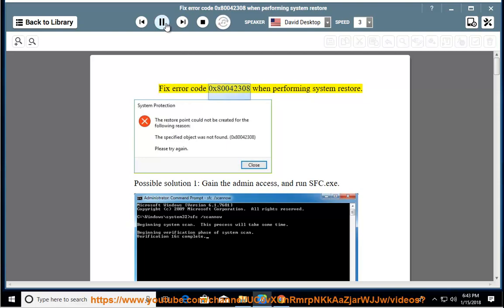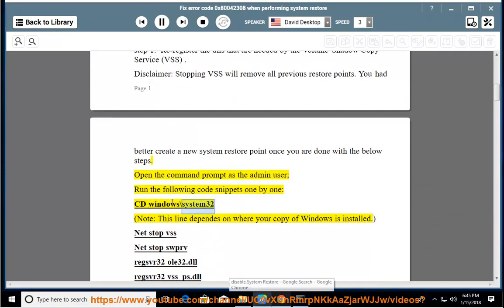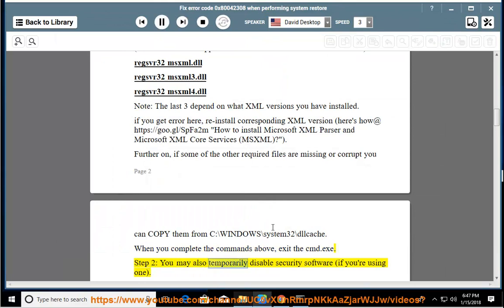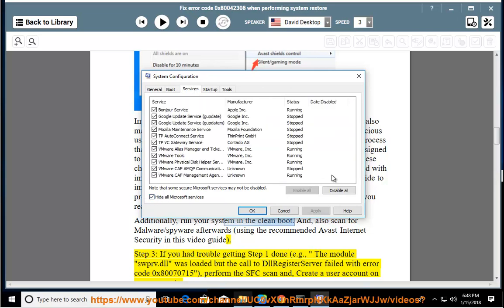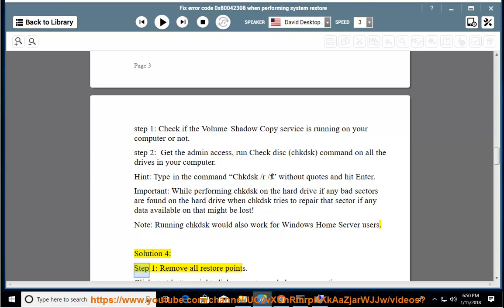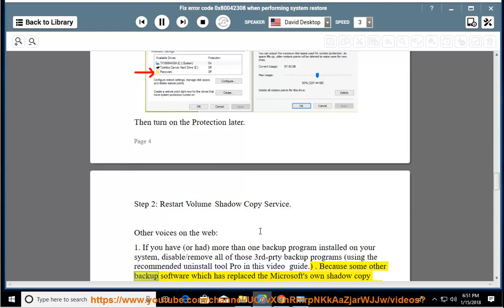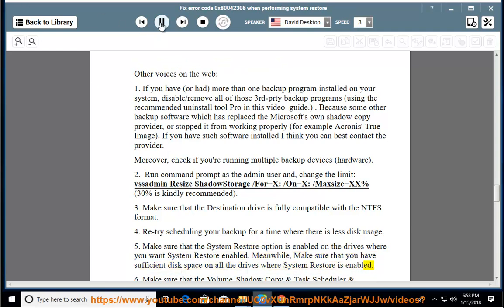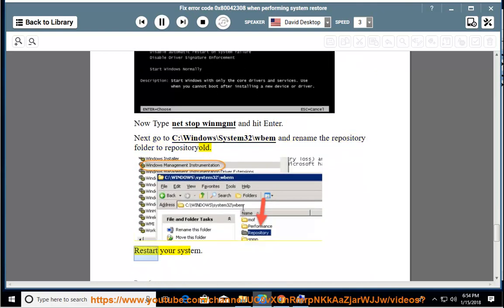Fix error code 0x80042308 when performing system restore on Windows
This vid helps Fix error code 0x80042308 while trying to do the system restore in your Windows.

Thoroughly scan your system for potential malware using Avast Internet Security@ And, if you're using multiple backup apps, keep one and remove other items via the following uninstall tool Pro@ Learn more?

Fix There was a problem resetting your PC on Windows
Fix dxgkrnl.sys blue error when booting Windows 10/7